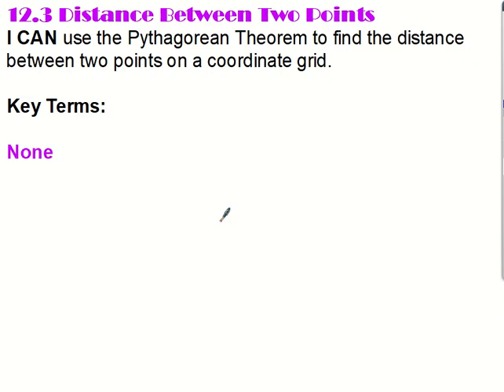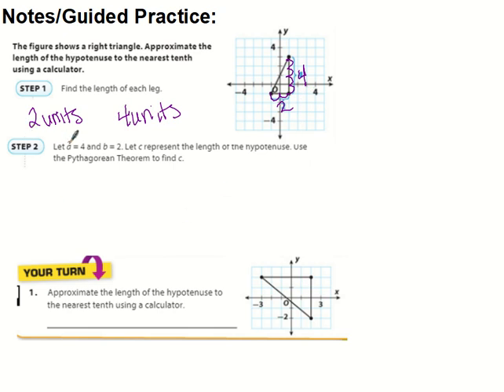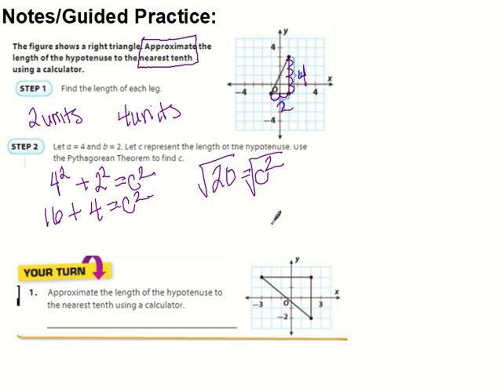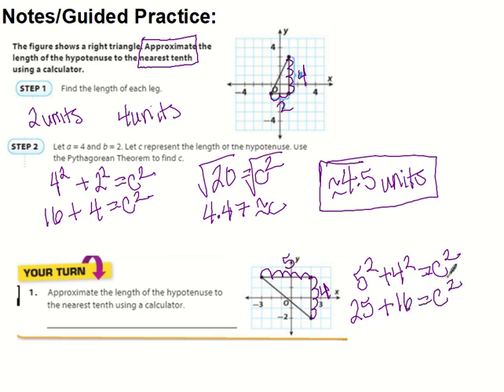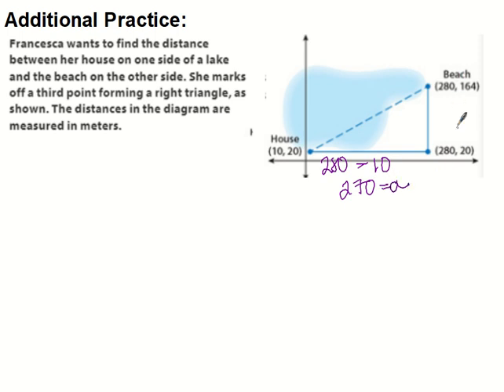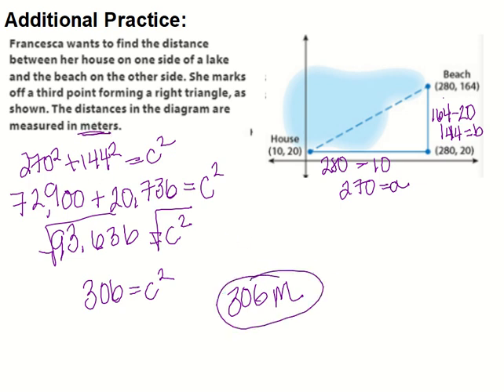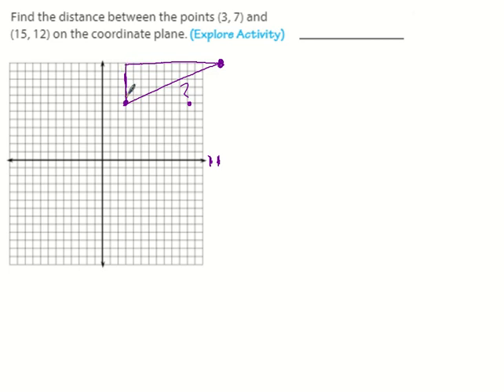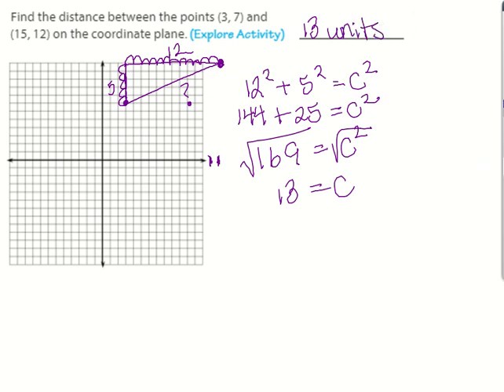12.3 Distance Between Two Points